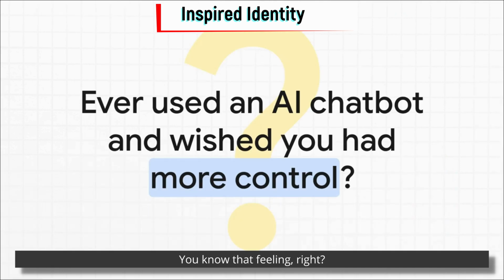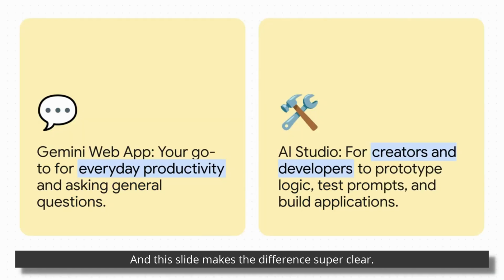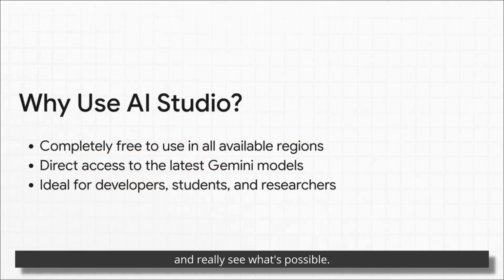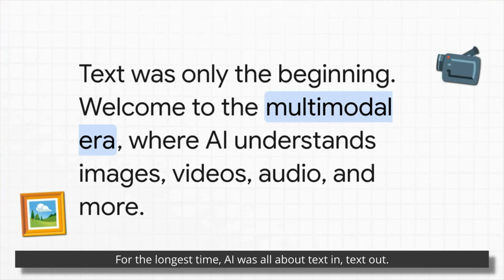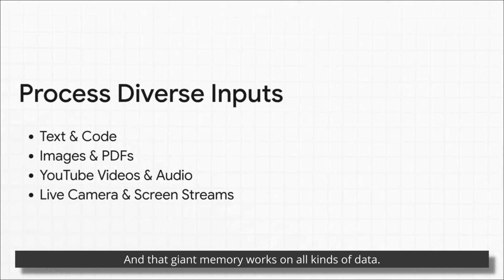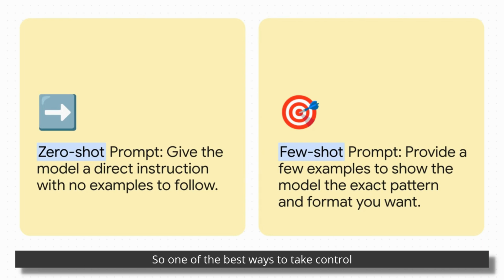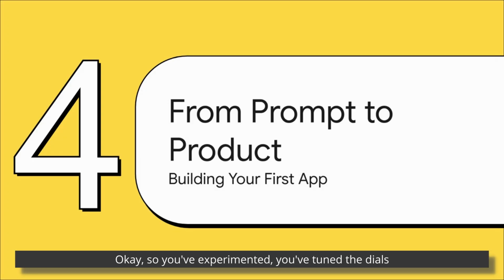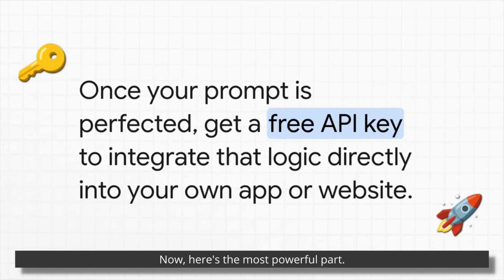From AI User to AI Creator | How to Build with AI in 2025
💡 Are you just using AI tools—or are you ready to create with AI?
In this video, we break down the journey from AI user to AI creator and show you how to level up your skills to build, design, and innovate with Generative AI.

What you’ll learn:

🔍 The difference between being an AI user and an AI creator

🛠 Tools & platforms that help you move beyond simple AI prompts

🚀 How to build AI workflows, apps, and intelligent systems in 2025

🌍 Why the future belongs to AI creators

Whether you’re a developer, entrepreneur, or tech enthusiast, this guide will inspire you to stop just consuming AI—and start creating with it.